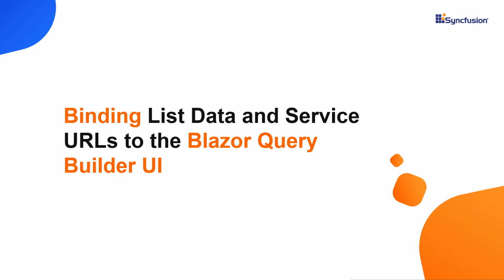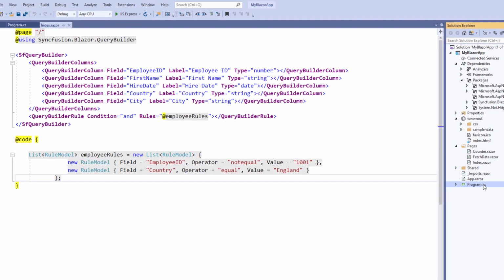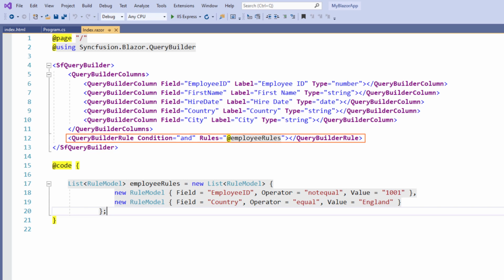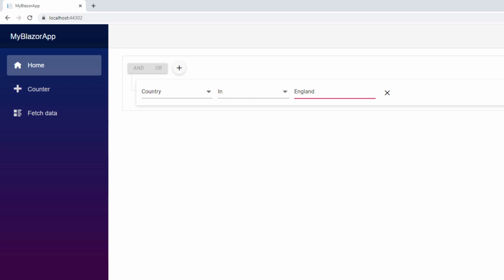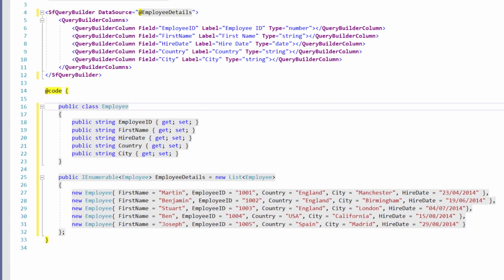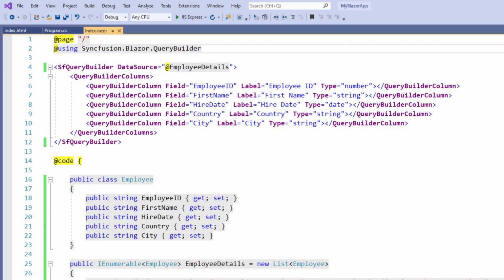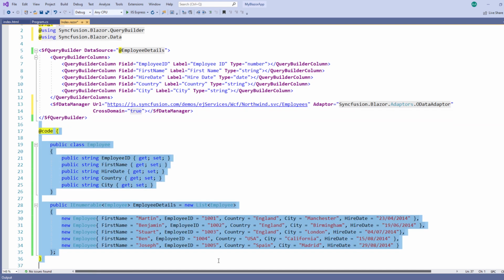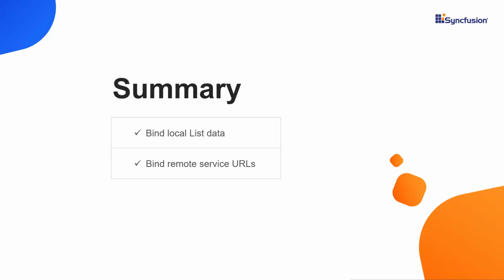Binding List Data and Service URLs to the Blazor Query Builder UI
Learn how to bind list data and service URLs to the Syncfusion Blazor Query Builder UI component easily in a WebAssembly app.

This video explains how to bind local list data that has hierarchical relationships and service URLs from a remote server to the Syncfusion Blazor Query Builder UI.

[00:00] Introduction
[00:29] Overview of the app
[01:40] Bind local list data
[02:27] Bind data from service URL

If you are in need of a trial license key, you can start your Blazor trial from your Syncfusion account and then get your trial license key from the downloads page.

Check if you are eligible for a free license for all the Syncfusion products on our Community License page.